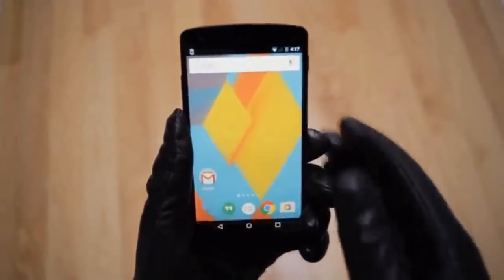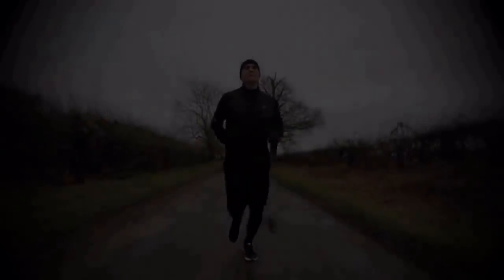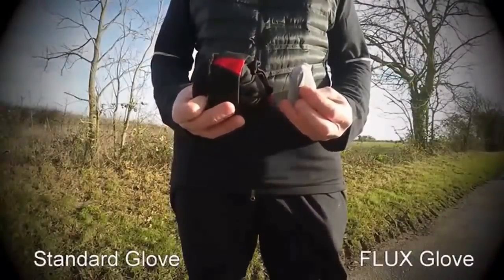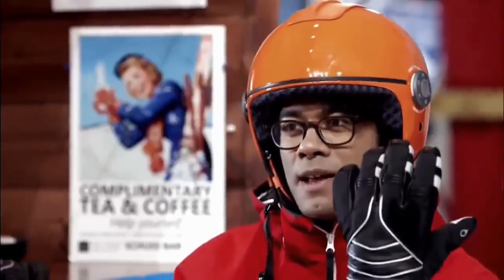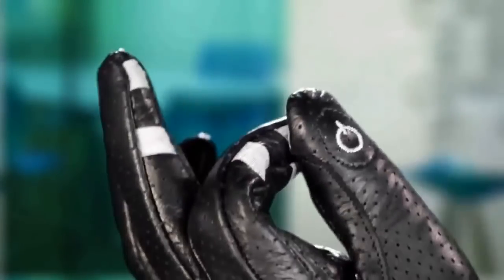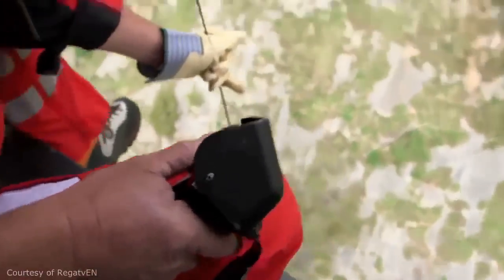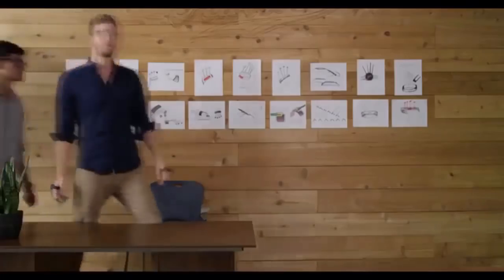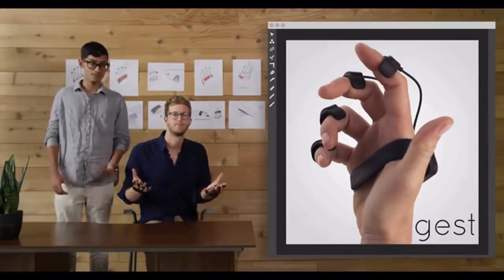Today's Best Inventions, Tech and Gadgets that are in Gloves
This is a collection of six high tech gloves.

Gest is a wearable device that allows you to control your computer or mobile device with your hands.